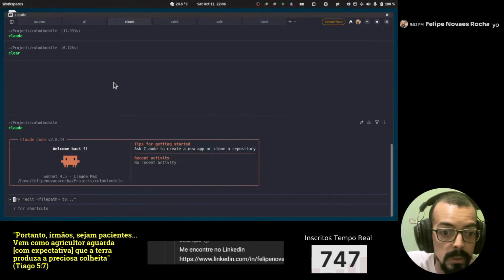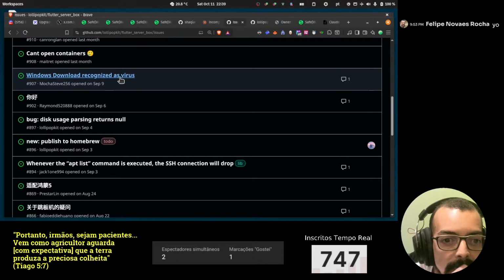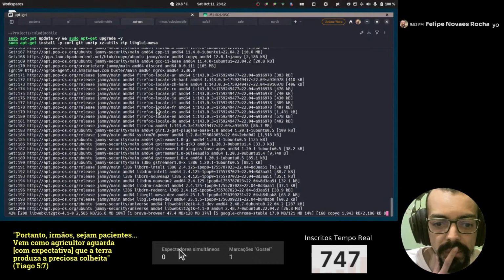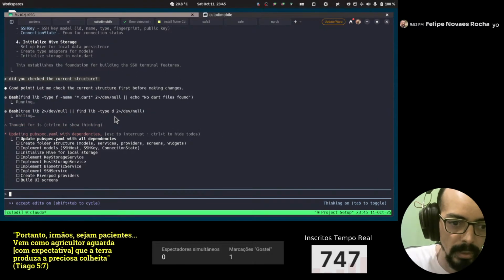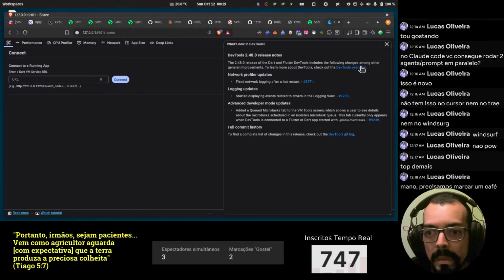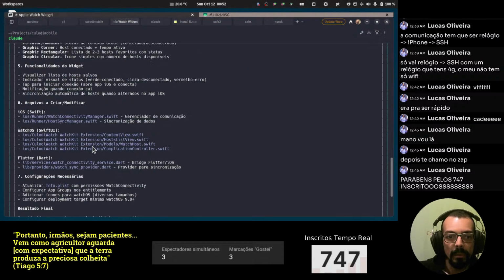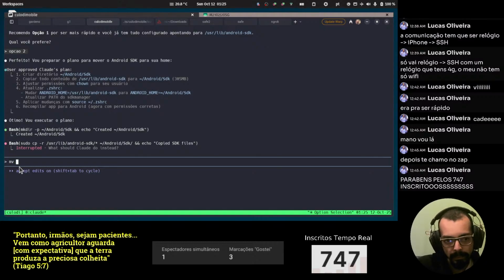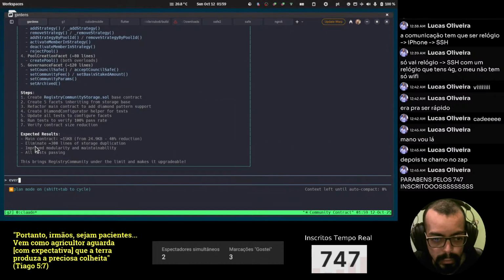#1 - Claude Code Mobile: The True Vibe Coding System [EN/PT]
Me encontre no Linkedin